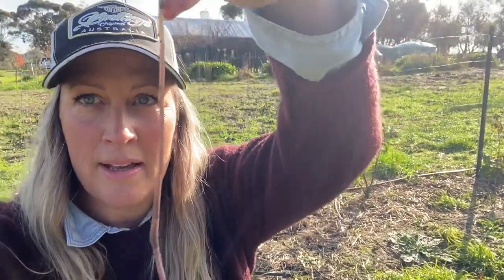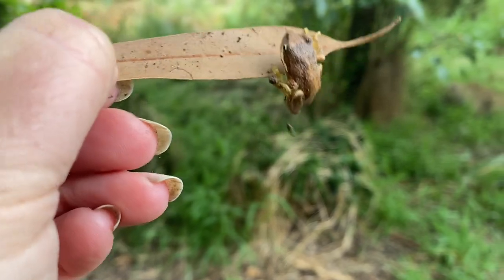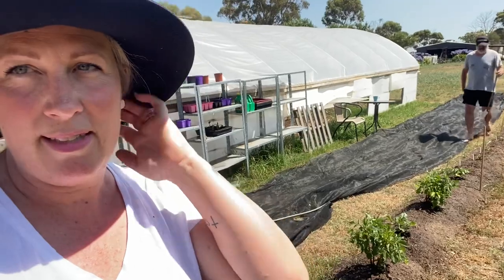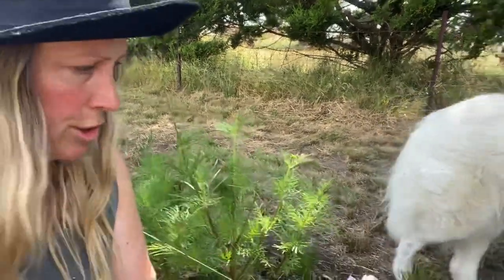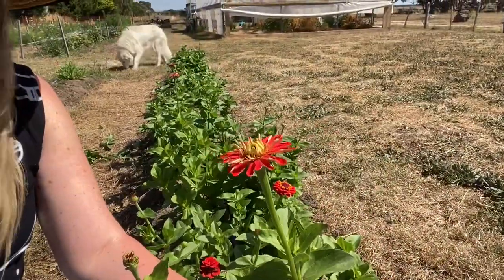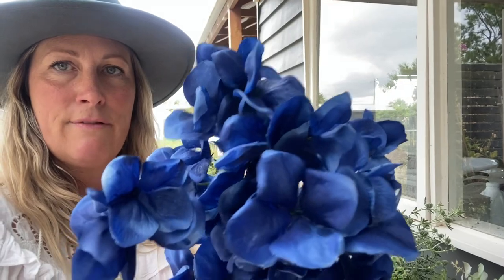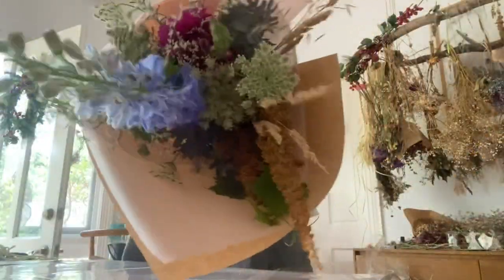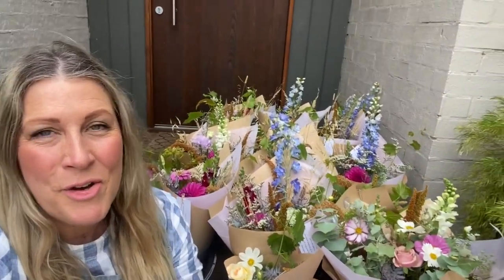January/Feb Australian Flower Farm update | Should you pinch out Cosmos & zinnias? | PLUS weddings!!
Hello Flowerfolks!

Today you’ll see how the flower field is looking after the floods, and see how we are tackling the high Aussie temps for our young dahlias.
I also discuss whether or not to pinch out cosmos and zinnias, plus I demonstrate how to do it on established plants.
You’ll see me prepare for 2 weddings and our very first flower subscription delivery :)
You can follow more of our journey on Facebook & Instagram:)

Hope you enjoy this video, and a very special THANKYOU for watching and for your kind support :)
Much love, Anita 💐♥️

You can send mail to:
Anita Belousoff
Flowerfolk Farm
275 Thompson Rd Maude, Victoria, Australia, 3331
Facebook & Instagram: Flowerfolk Farm

The Goths - Bonnie Grace
My soul Delights - Bonnie Grace
Running circles - Cody Frances